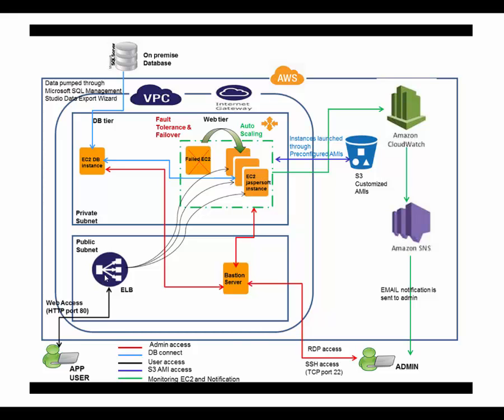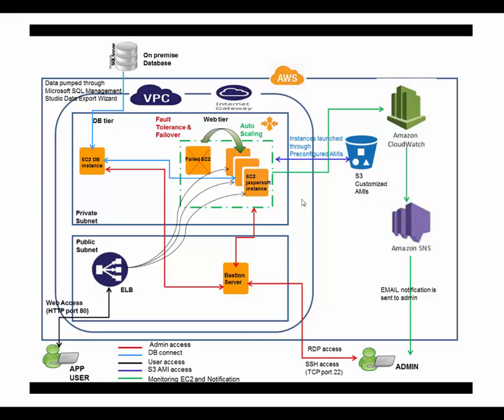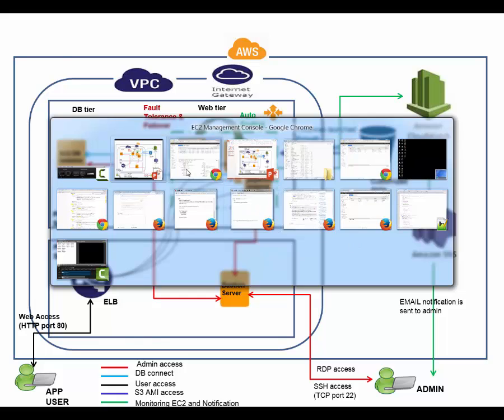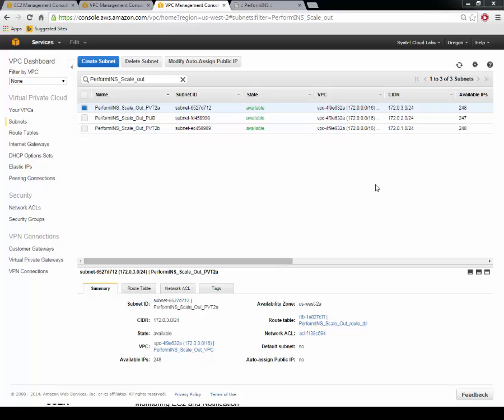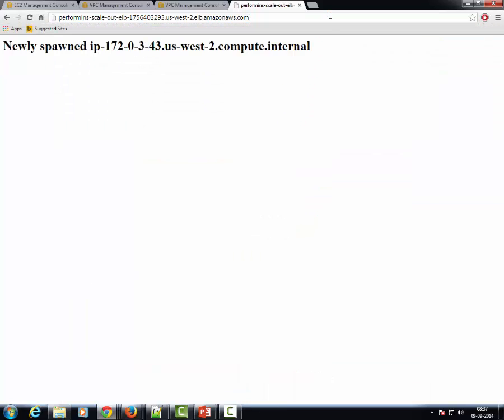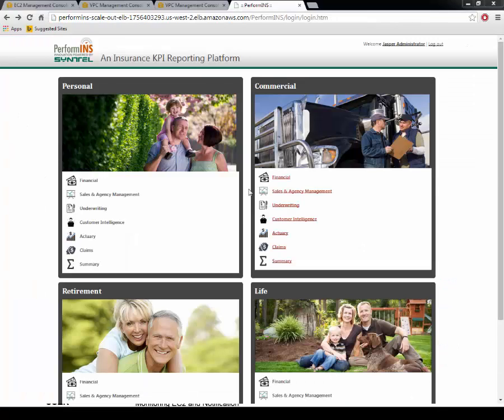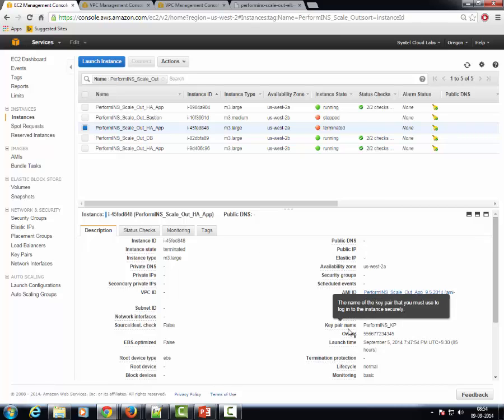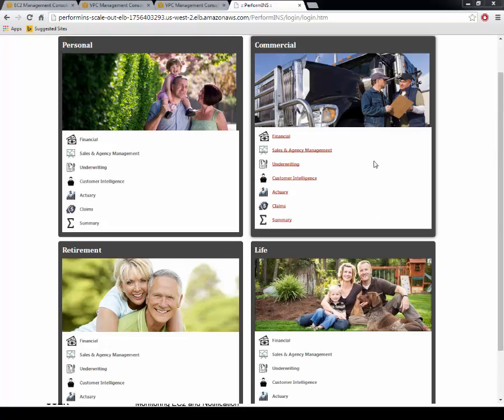Migrating App to AWS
Demo of application that has been re-engineered for deployment on AWS.